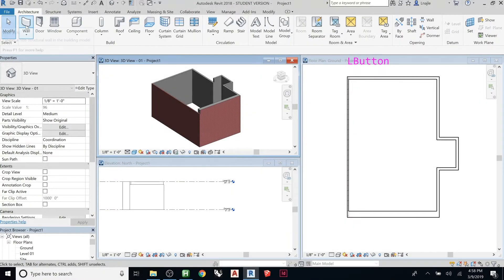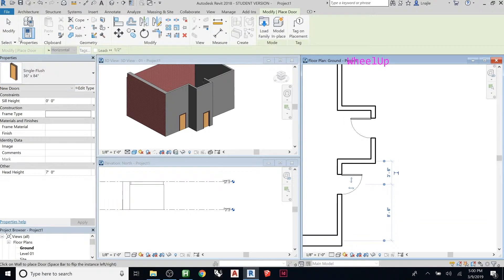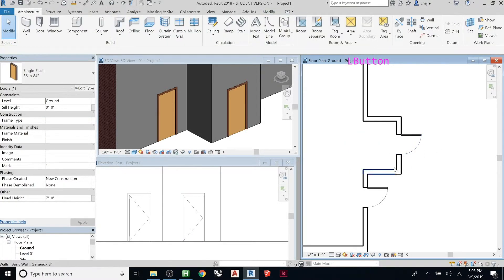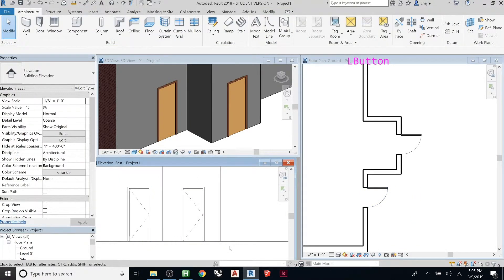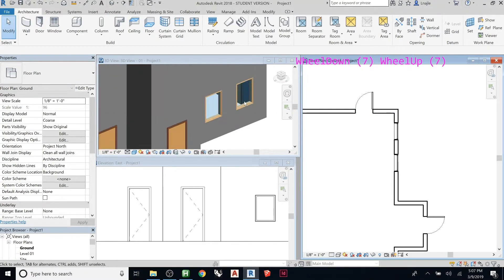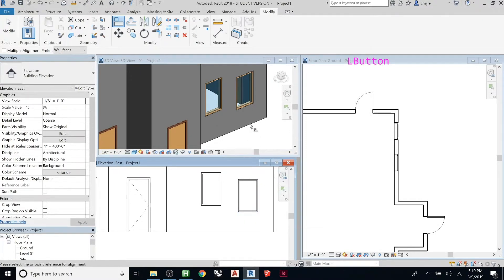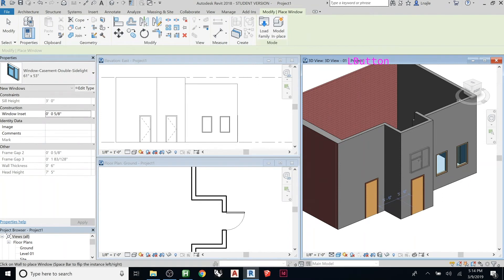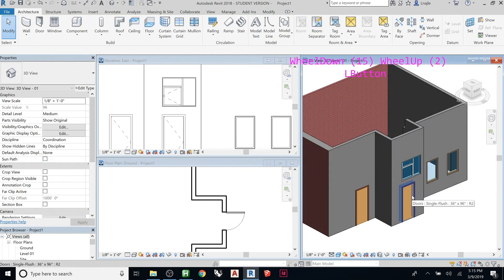Revit 101 | Part 05 | Door and Window Families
How to create and edit Doors and Windows using Autodesk Revit. We also go into detail on how to modify them once in the model and how to create custom family types.